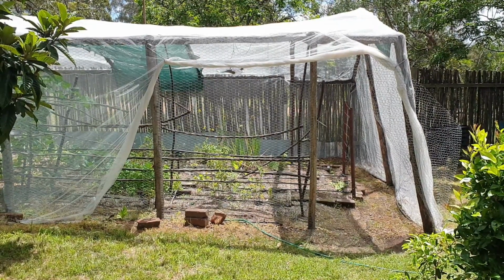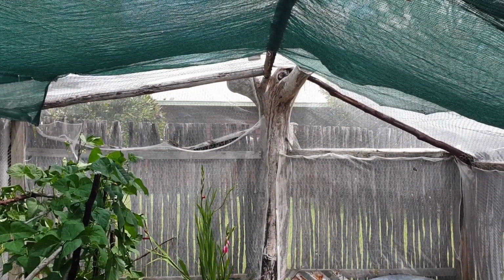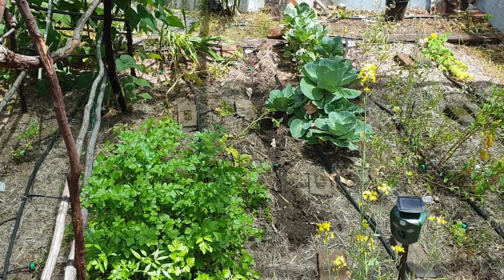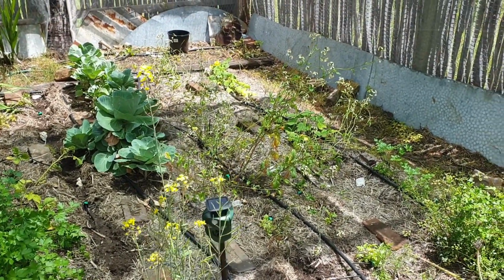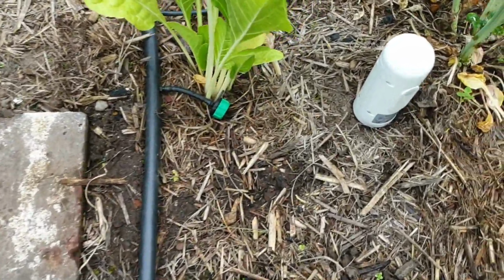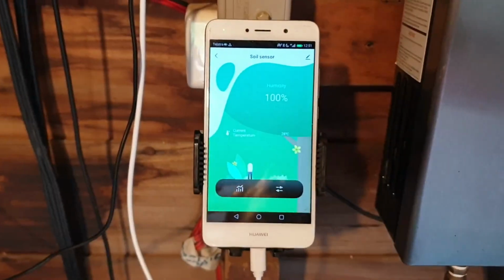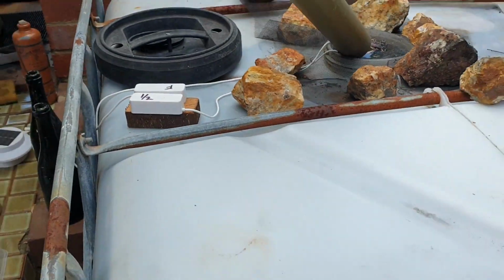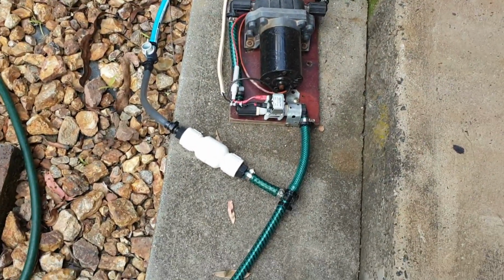Vegetable growing in the Australian Bush - Yerranderie NSW.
Achieving self sufficiency in an Australian bush land vegetable garden is a challenge and a steep learning curve. When you try to grow vegetables, the elements and native animals conspire against you but with a bit of effort and technology, it can be done successfully. This vegetable garden is in Yerranderie in the south western Blue Mountains, NSW, Australia.